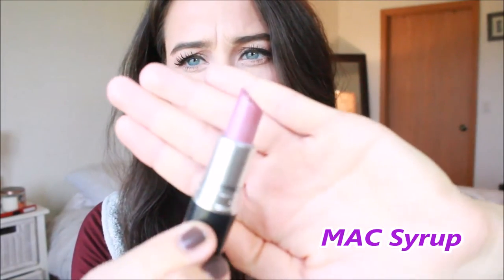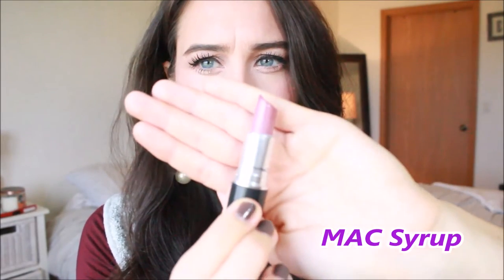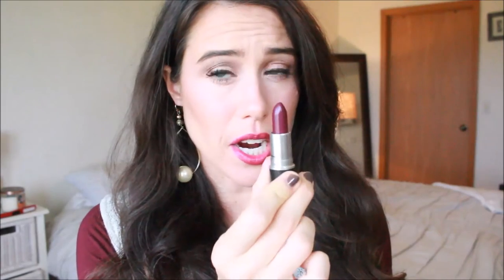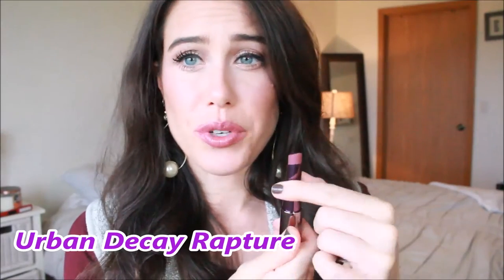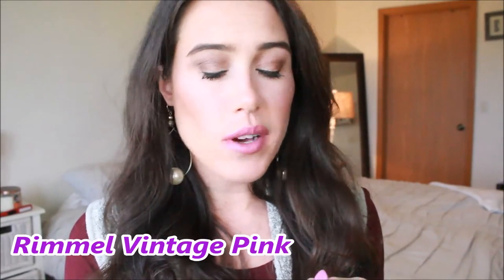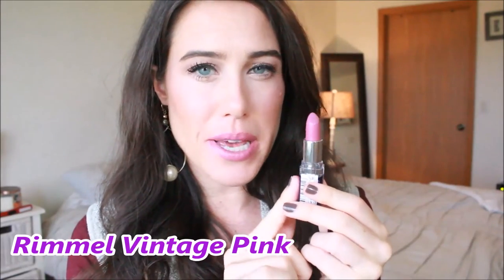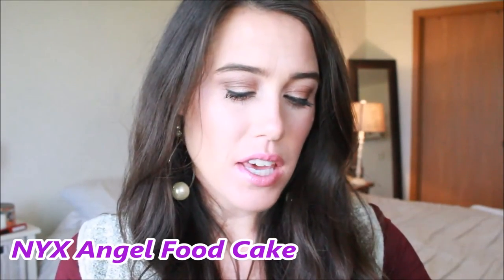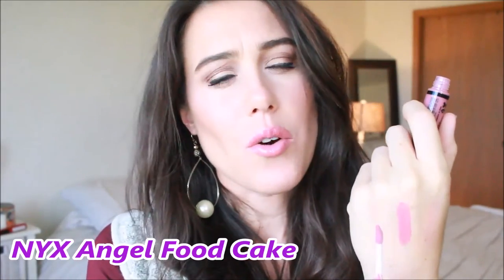Must-HAVE FALL Lipsticks!!